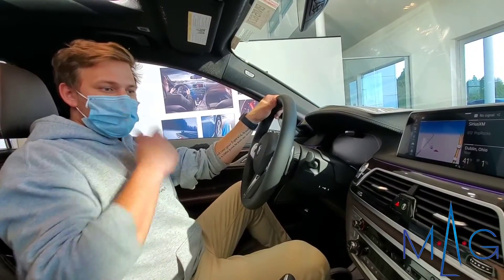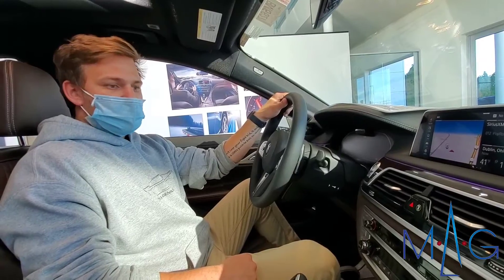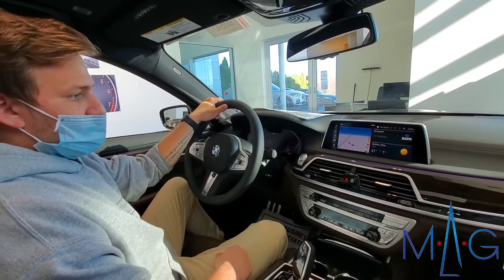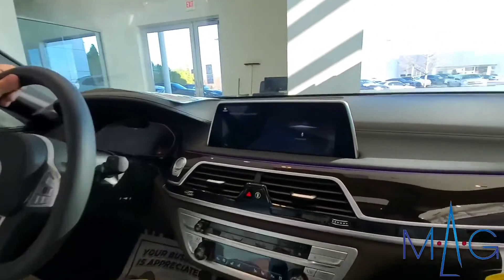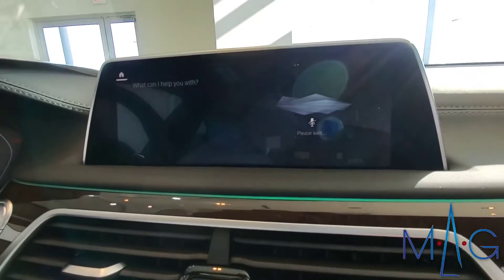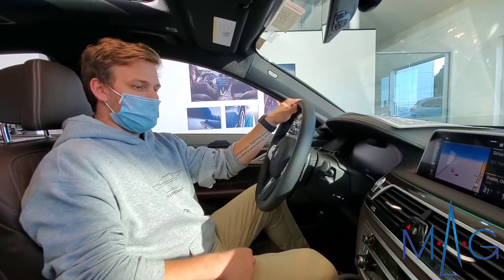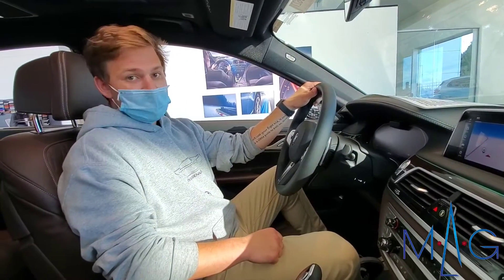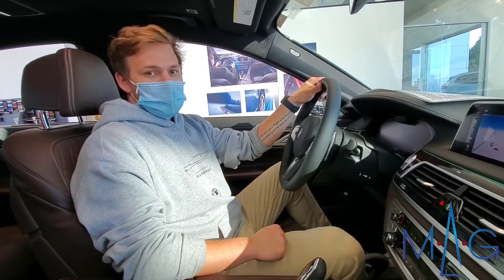BMW 750i - Personal Assistant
Our BMW Genius Colton shows us the PersonalAssistant of the BMW 750i.